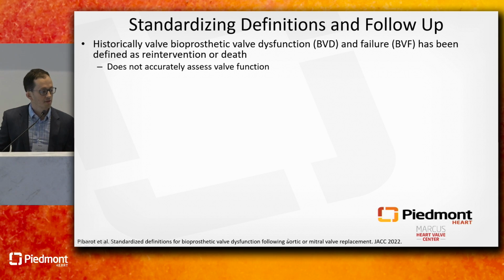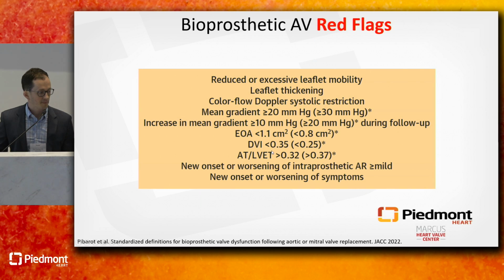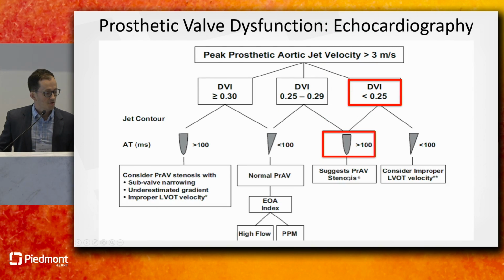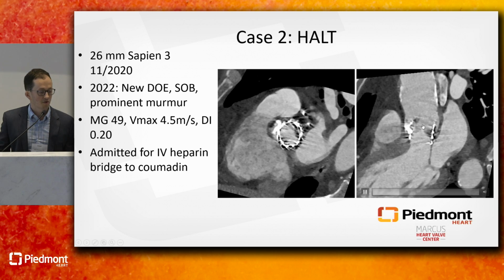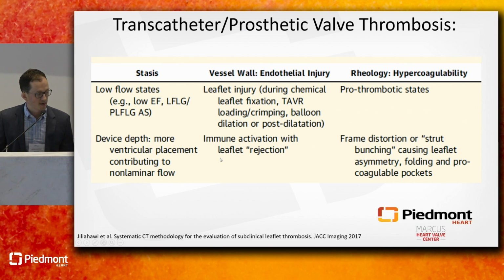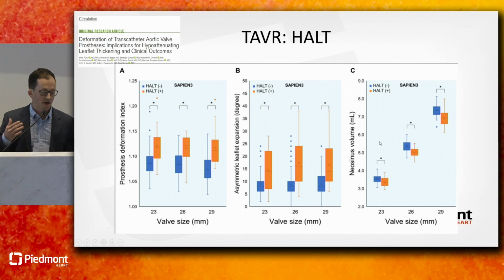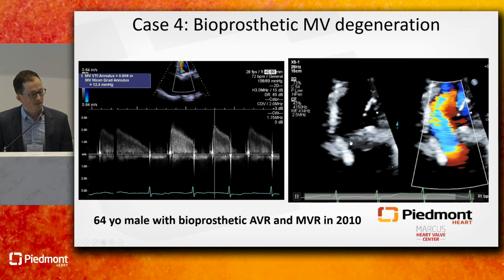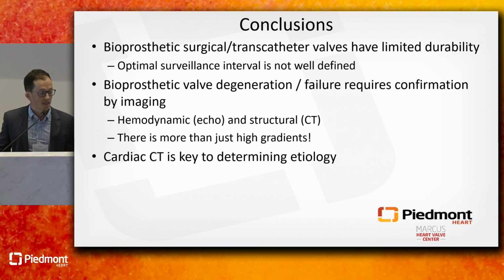Postoperative Management of Valve Patients: Surveillance, HALT, Degeneration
Dr. Peter Flueckiger discusses postoperative management of valve patients including surveillance, HALT, and degeneration at the 1st Annual Piedmont Heart Valve Symposium. This symposium is a prestigious annual event dedicated to providing the latest updates and advancements in the field of heart valve disease.